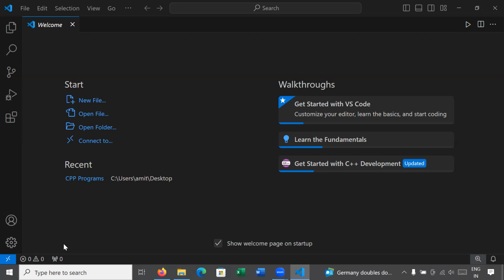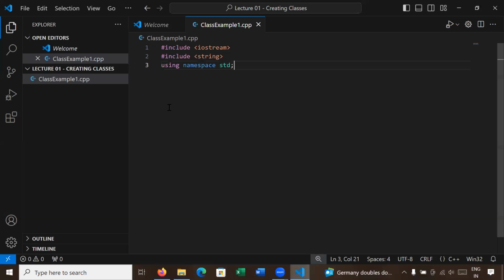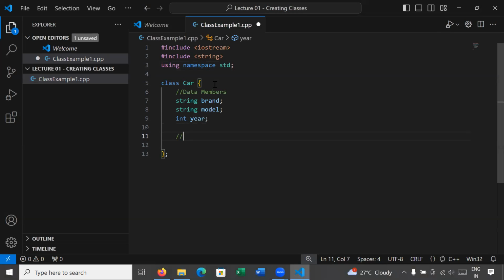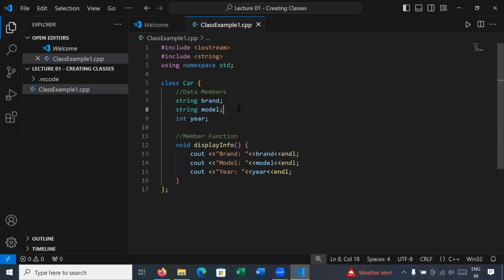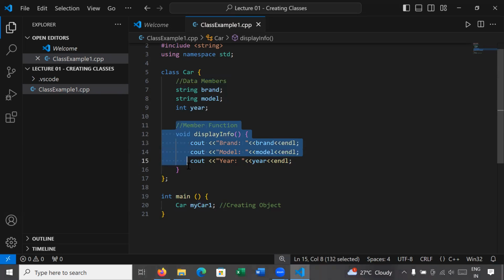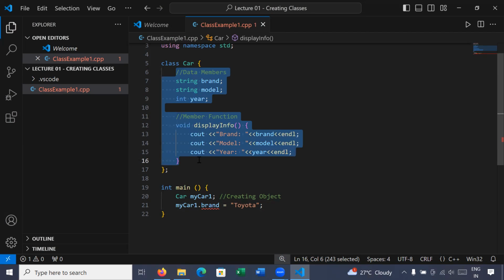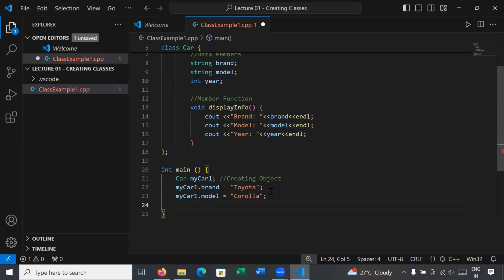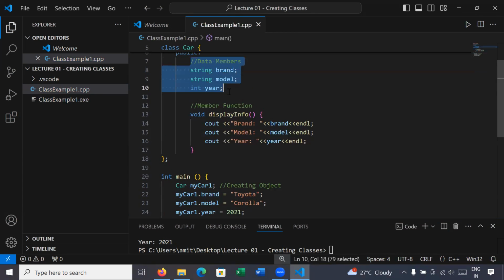#7 How to Create a Class and Object in C++ Using VS Code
In this video lesson, you will learn How to Create a Class and Object in C++ Using VS Code.